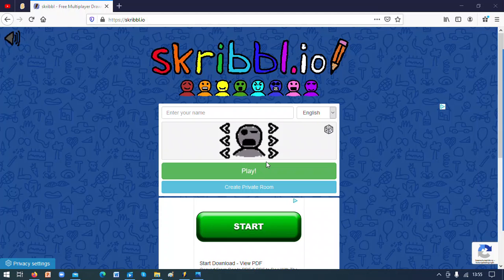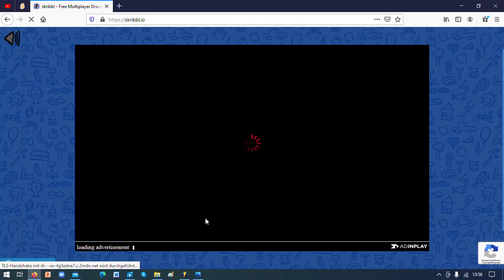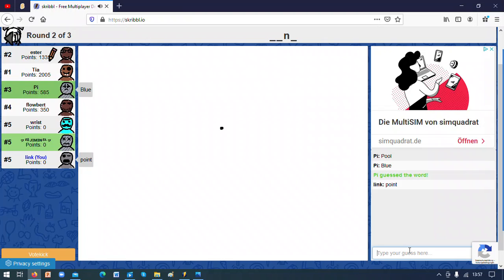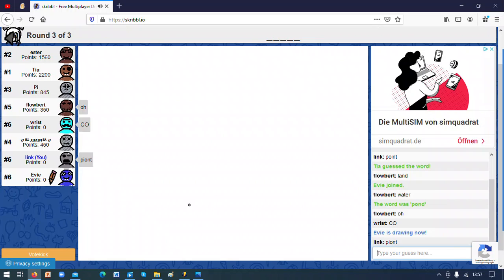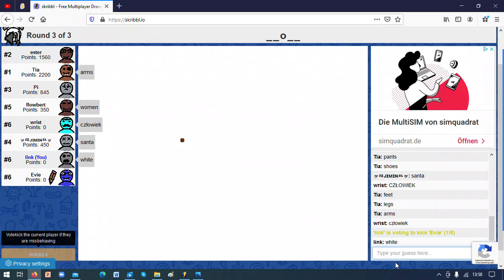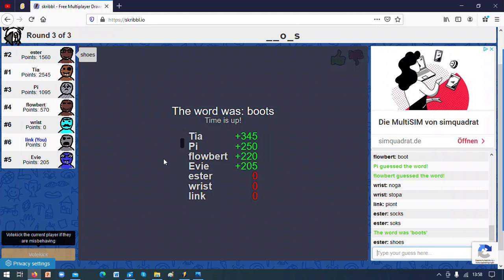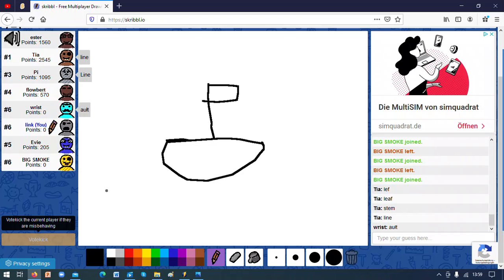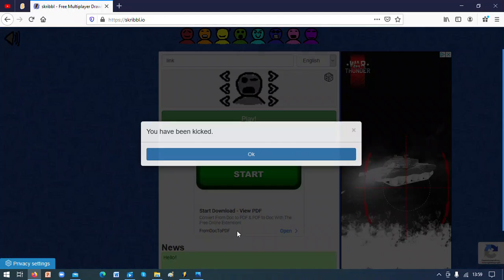Skribbl.io Part 1